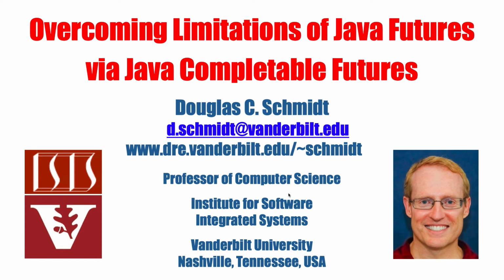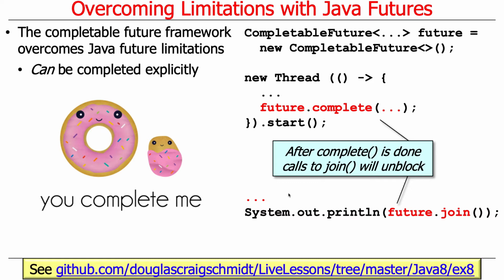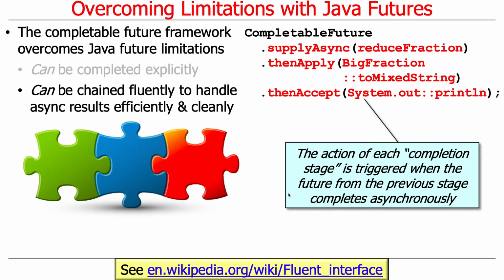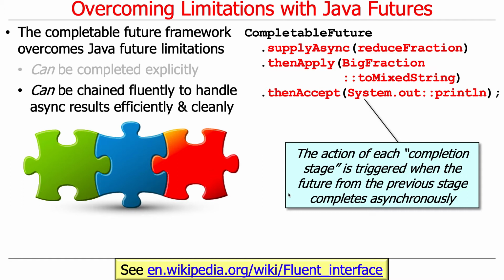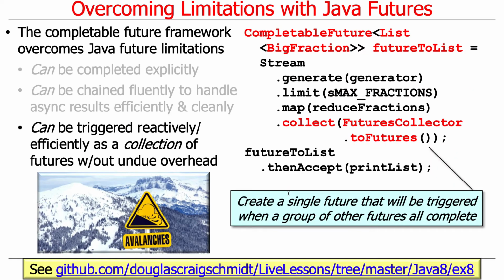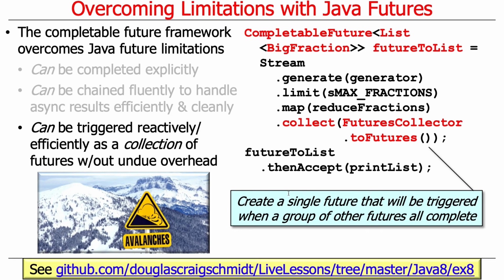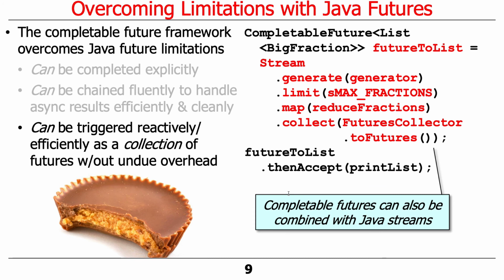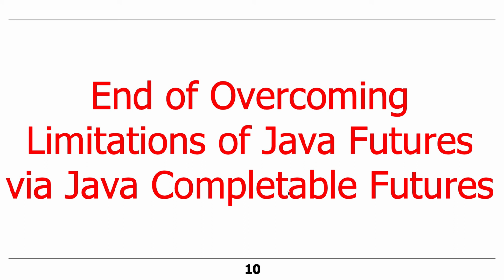Overcoming Limitations of Java Futures via Java Completable Futures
This video explains how Java completable futures overcome key limitations with Java futures.